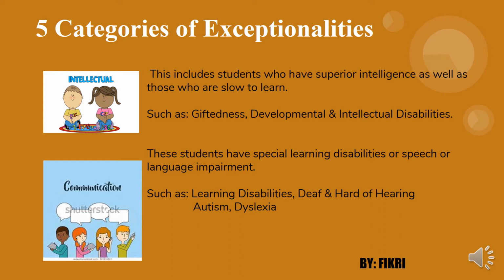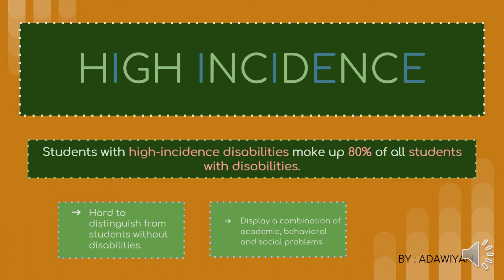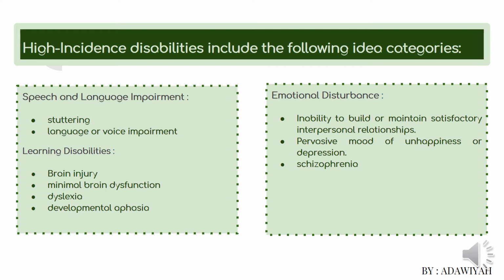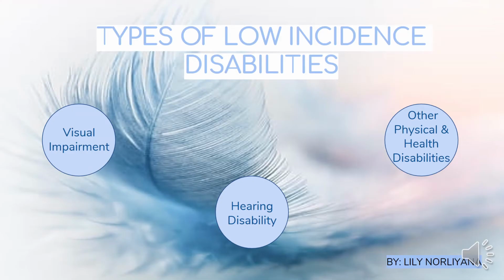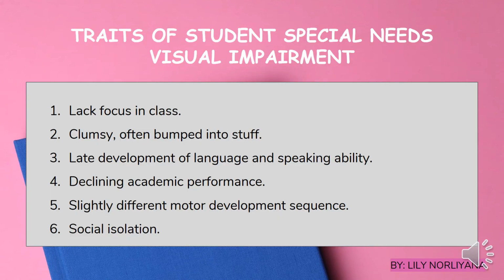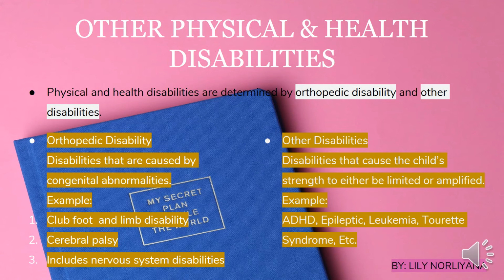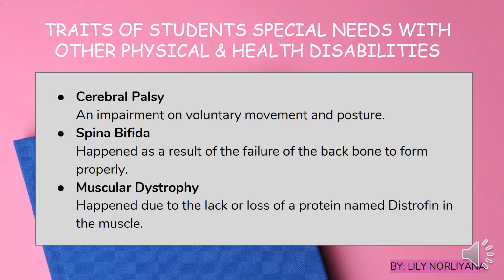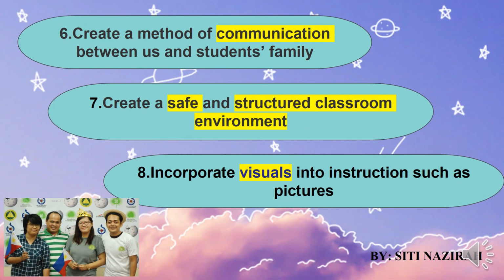EXCEPTIONALITIES- SENS SECTION 3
this is a video presentation of group 8.May all of you can get benefit from this video😃